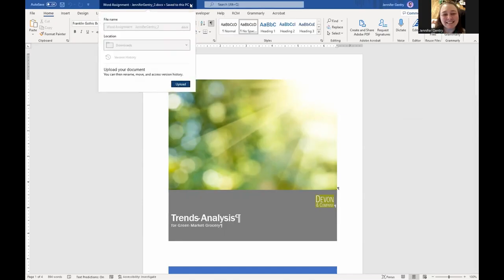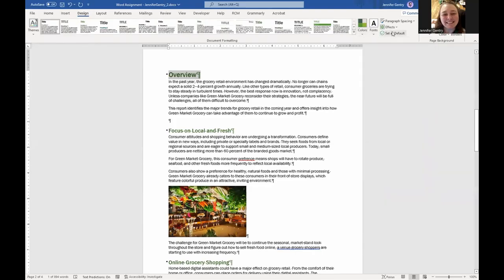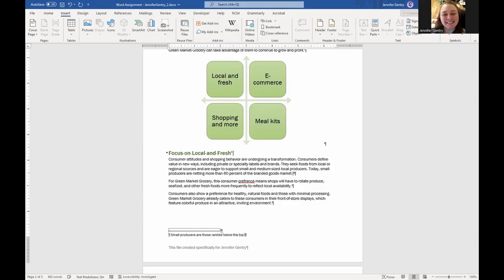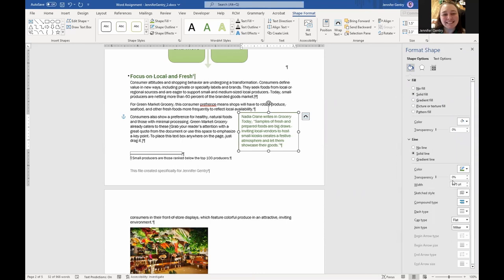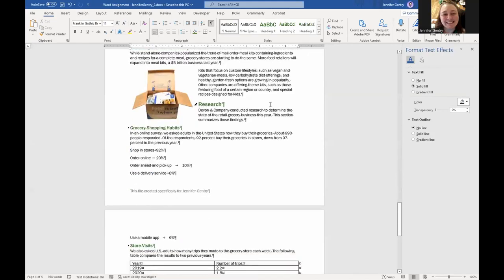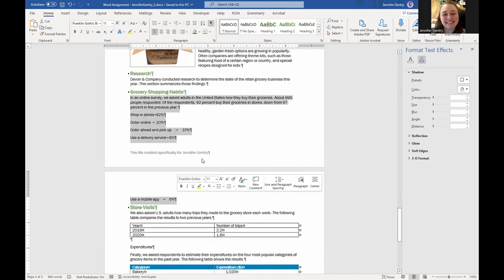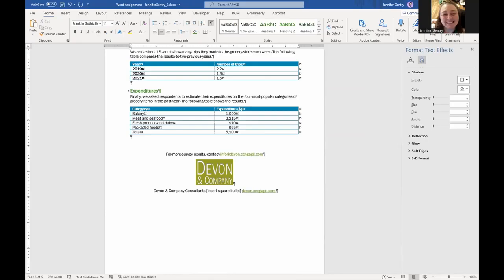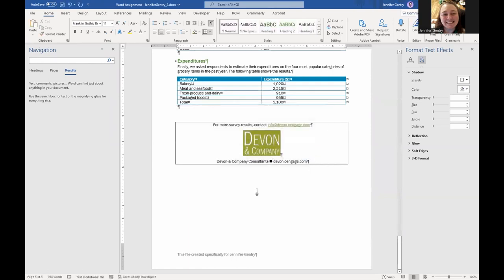Word Assignment Walkthrough 1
Walkthrough assignment in Microsoft Word.